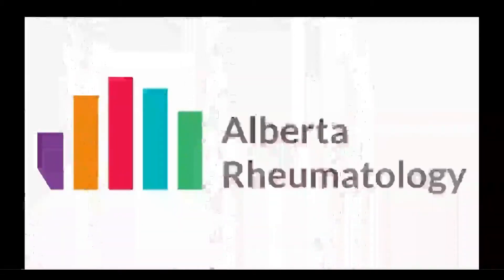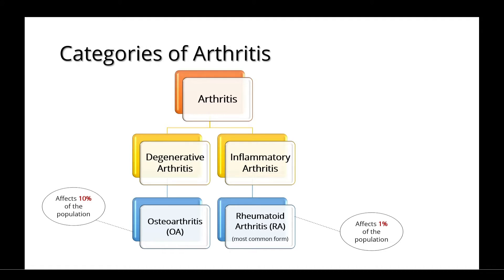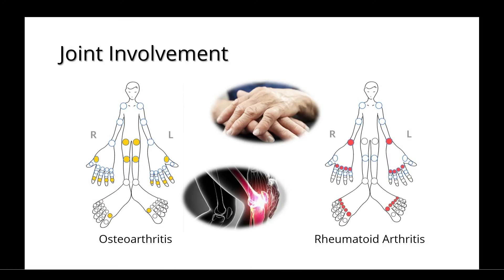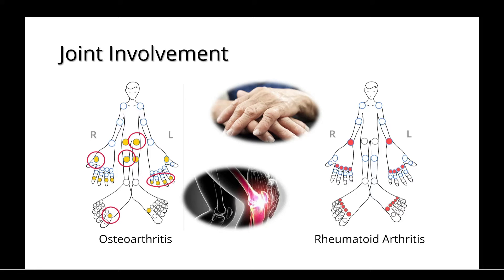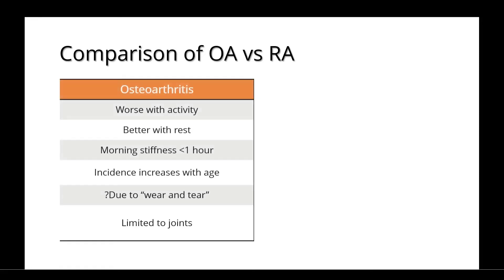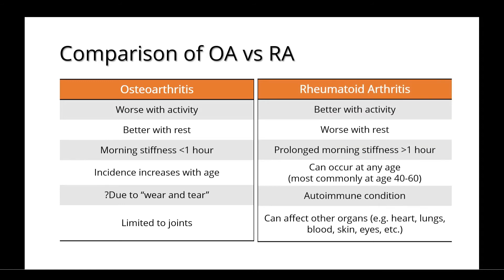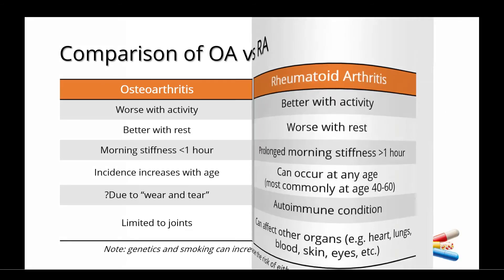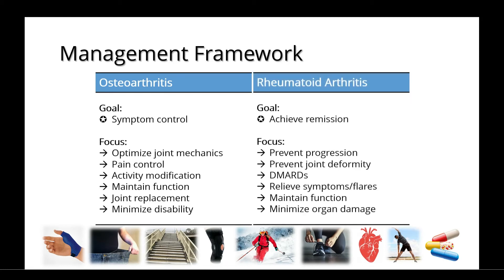Osteoarthritis versus Rheumatoid Arthritis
Not all arthritis is the same.  Watch this video to learn more about two of the most common forms of arthritis, and ones that are often confused, osteoarthritis and rheumatoid arthritis.